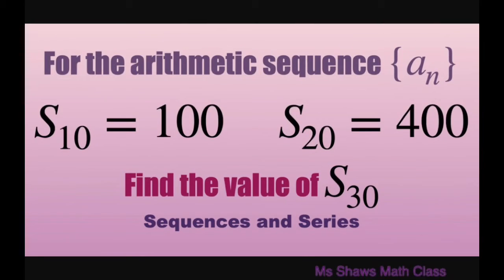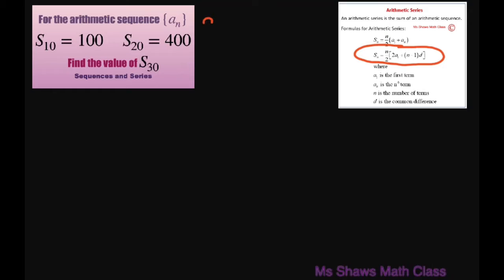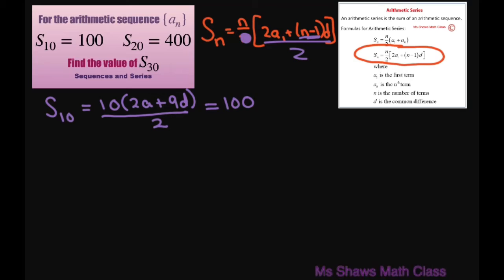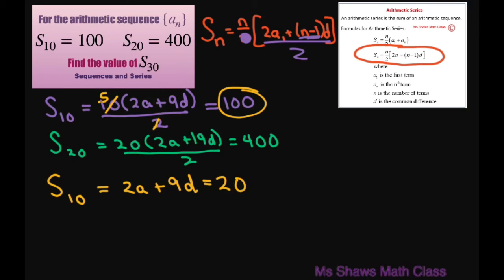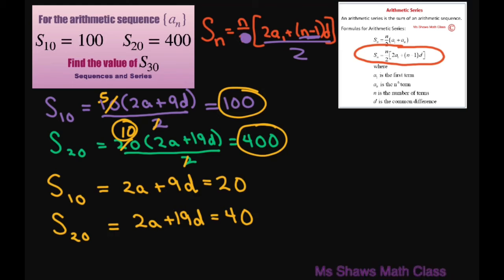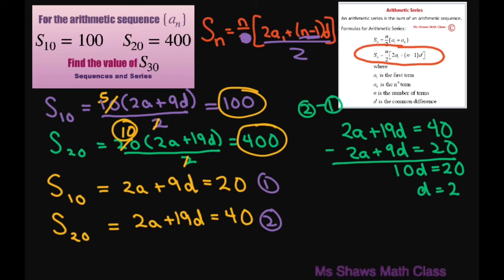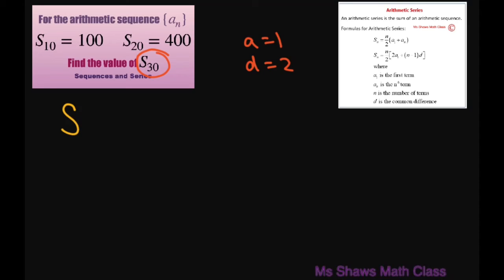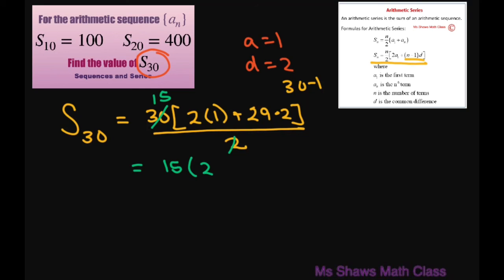When sum of first 10 terms S_10 = 100, first 20 terms S_20 = 400 find the sum of the first 30 terms